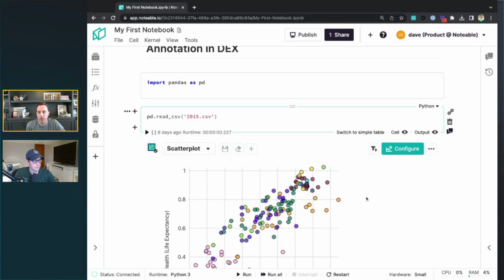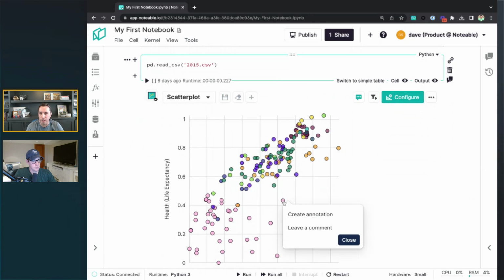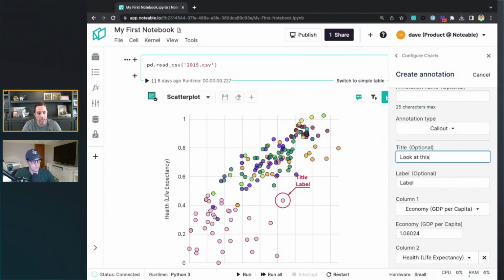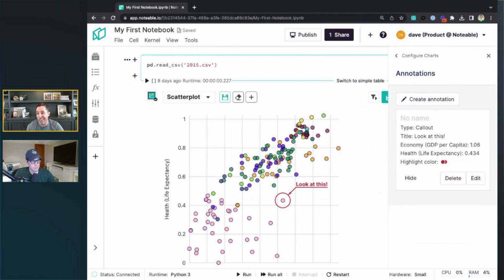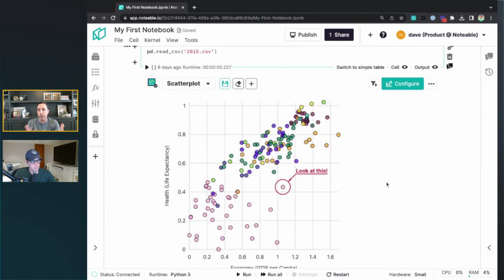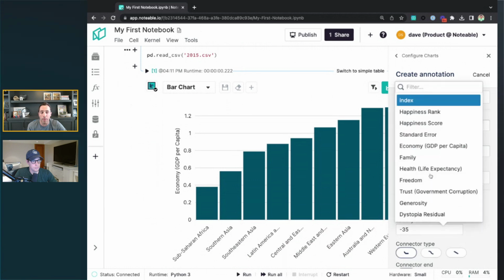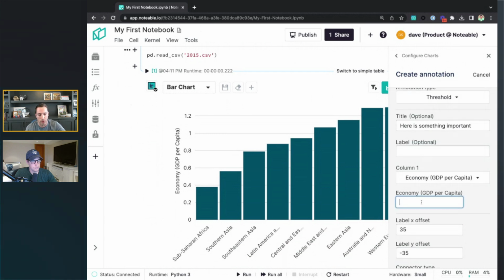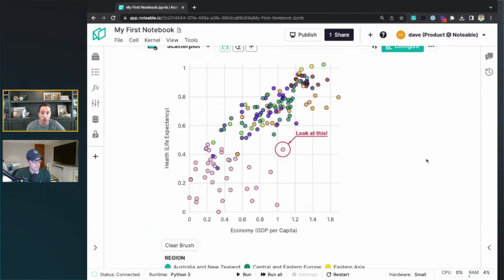Unlock the Power of Annotations in Data Notebooks: A Tutorial on Noteable Data Explorer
Ever wondered how to enrich your data visualizations with custom annotations in Jupyter Notebook, just like you would do in Tableau or Looker? Look no further! In this tutorial, we delve deep into the exciting features of Noteable's Data Explorer and demonstrate how to make your data speak volumes using powerful annotations.

Join us as we navigate the world of data visualization in Jupyter Notebook, providing you with step-by-step instructions and practical examples. Whether you're a novice data analyst or a seasoned data scientist, this tutorial has something for you.

Share your thoughts, questions, or suggestions in the comments section below.